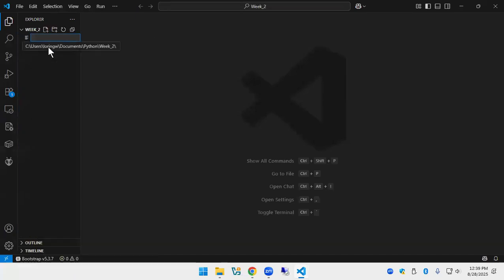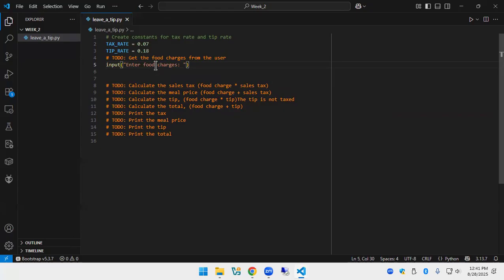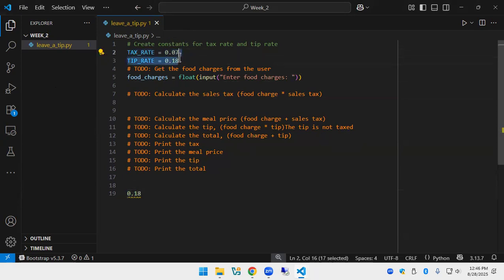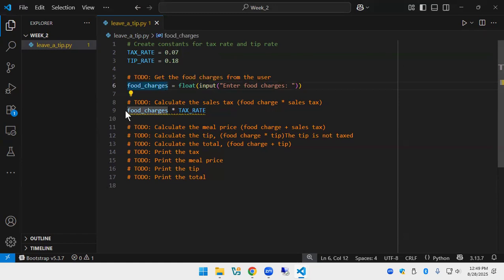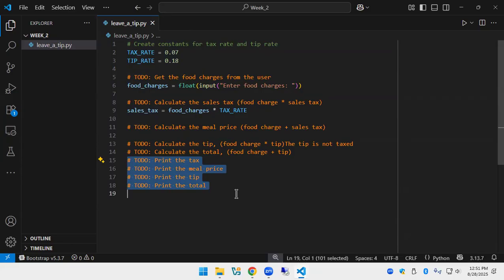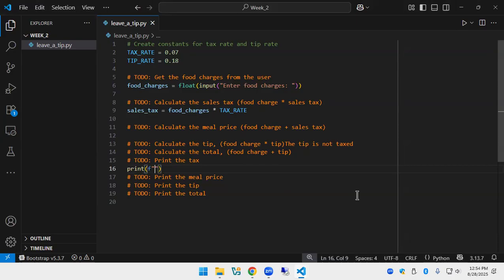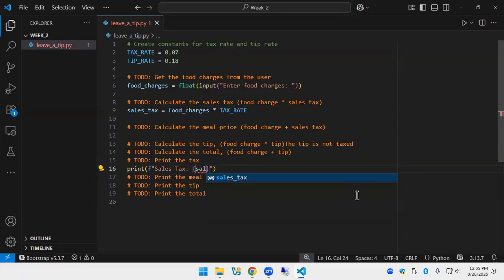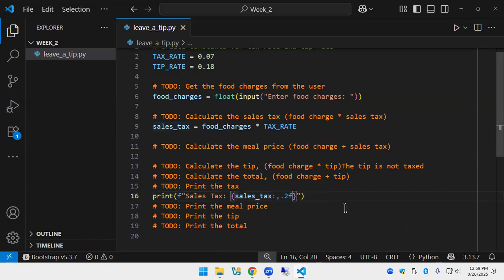Python Leave a Tip For Laurie